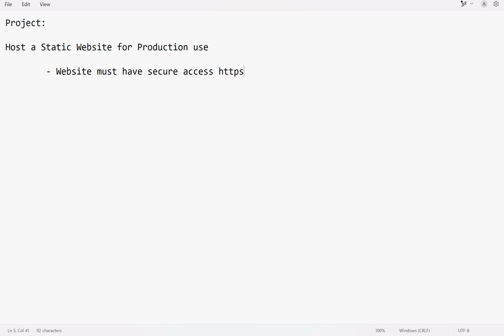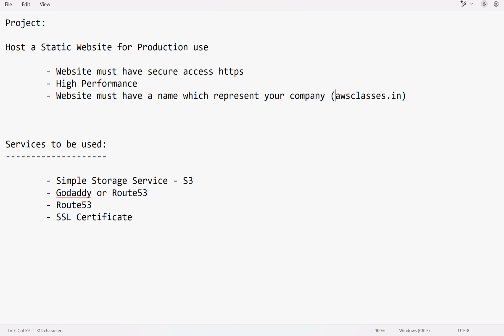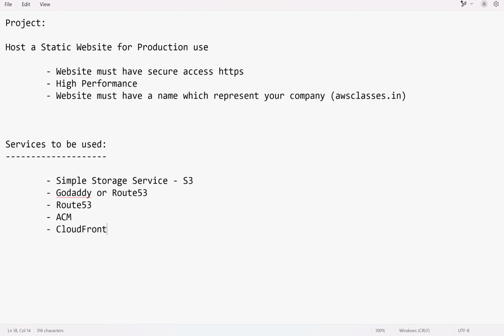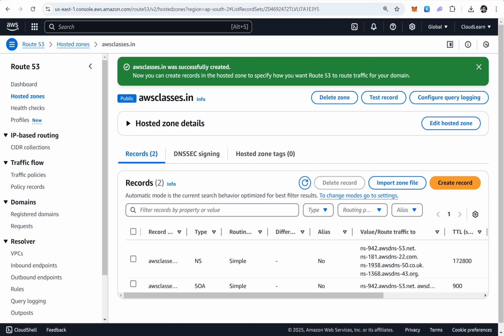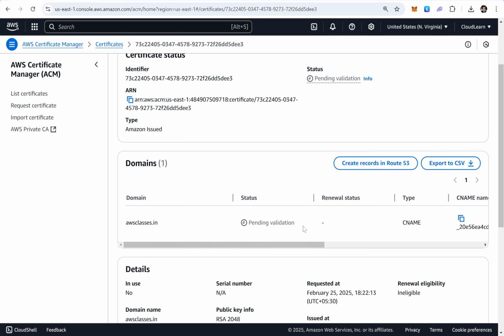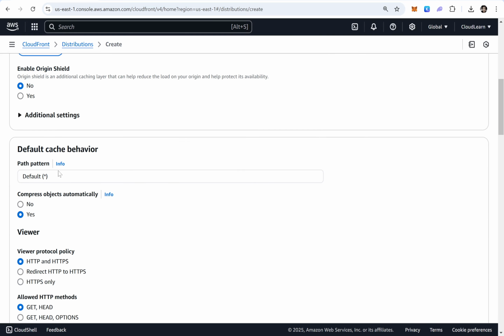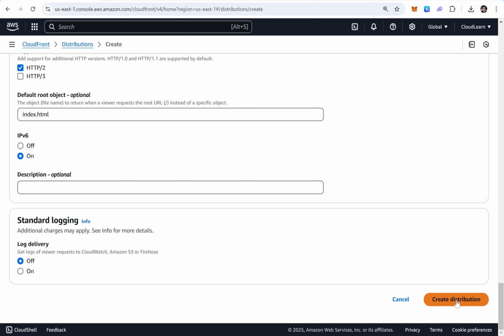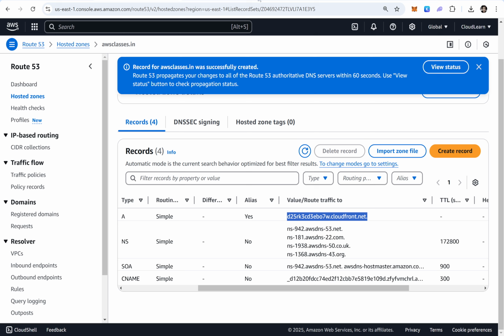Day14 - AWS Project1 - Host Static Website using S3 || Route53 || ACM || CloudFront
AWS Zero to Hero Series - Day14 - AWS - PROJECT1

Cloud Computing for beginners || AWS for beginners || Latest series 2025